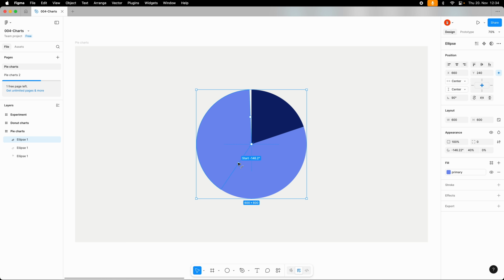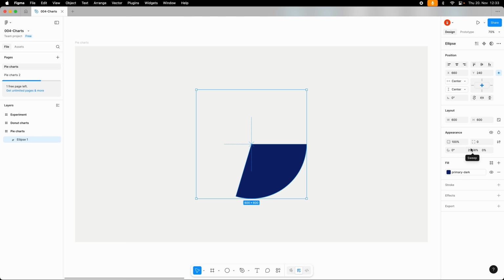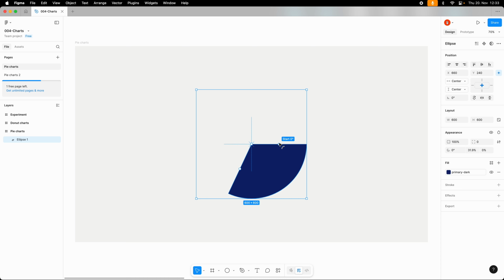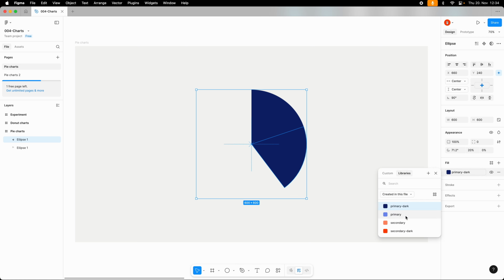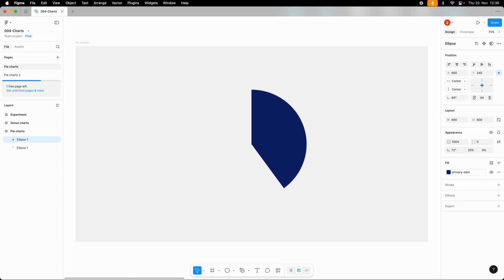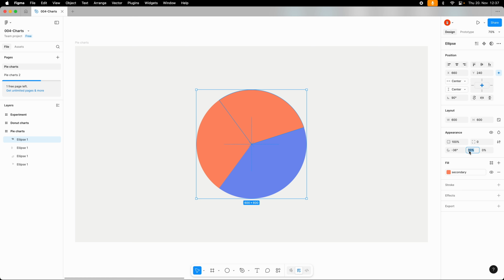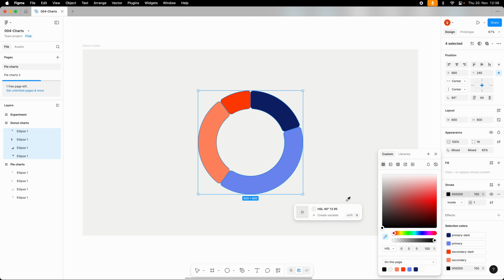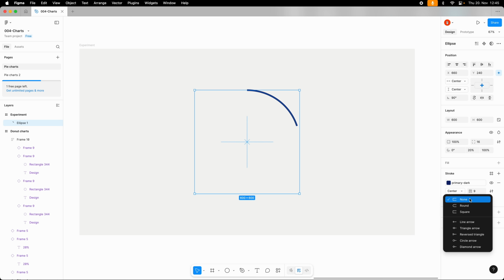How to create custom pie and donut charts in Figma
Learn how to create custom pie charts, donut charts, and circular progress bars in Figma using the arc tool. This quick tutorial walks you through essential techniques, smart positioning tips, and practical design tricks to build clean, precise circular charts with ease. Perfect for designers who want to level up their Figma skills and create data visualisations that stand out.

Ps. Excuse the nasally voice, I'm feeling a bit under the weather currently ✌️